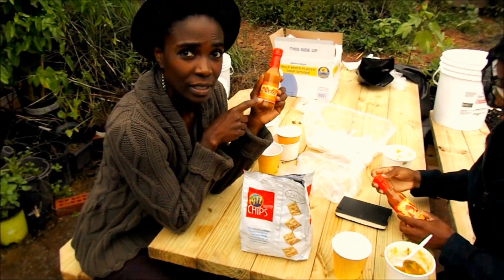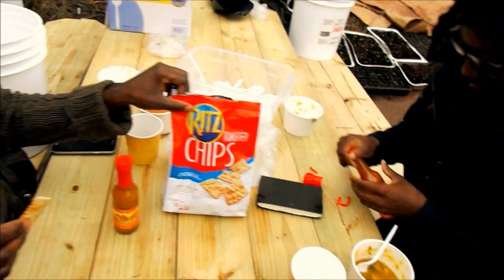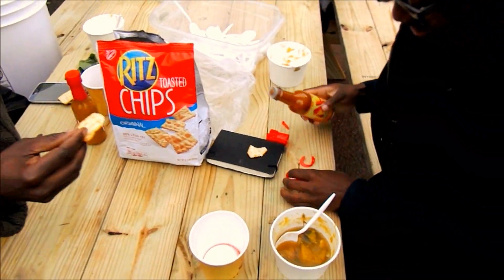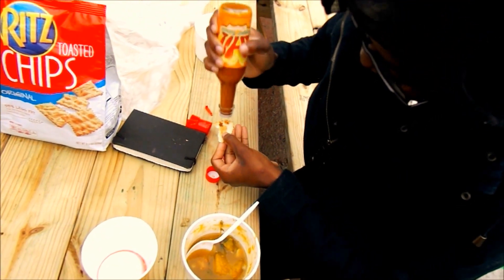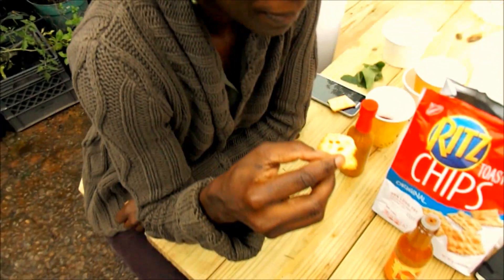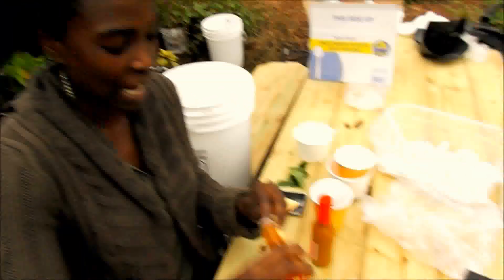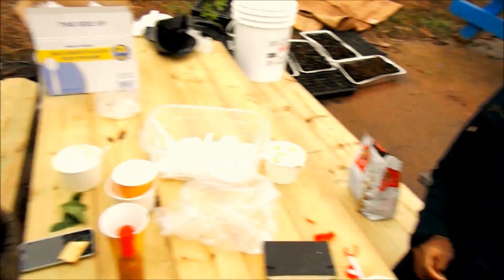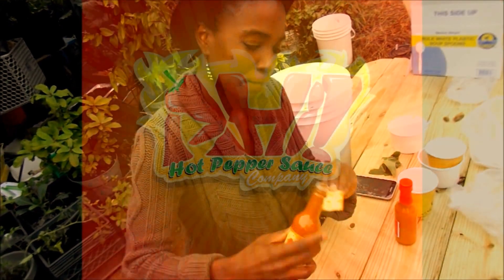AHi! Hot Pepper Sauce Company - on the Farm!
Jamila Norman of Patchwork City Farms & Whitney Jade of Harvest ATL. (and my Auntie Haylene The Garden Queen) hanging out in the West End Community Urban Garden & Nursery having a little spicy snack!